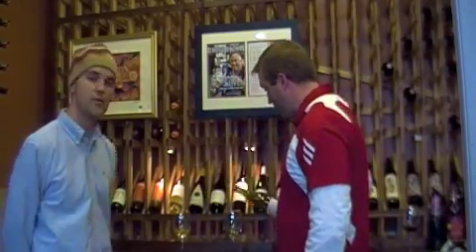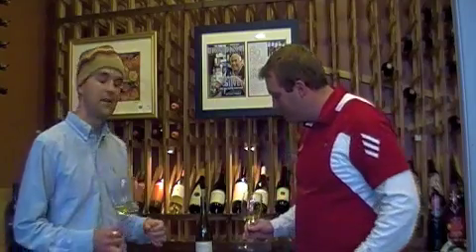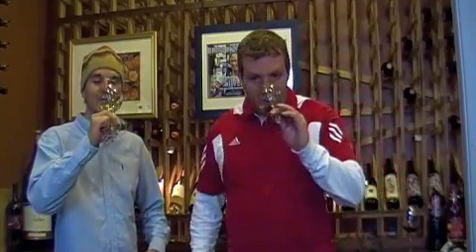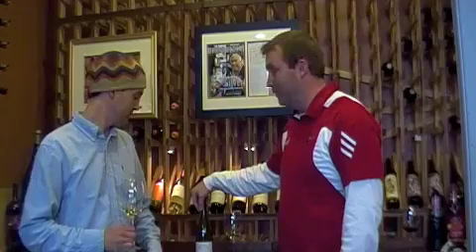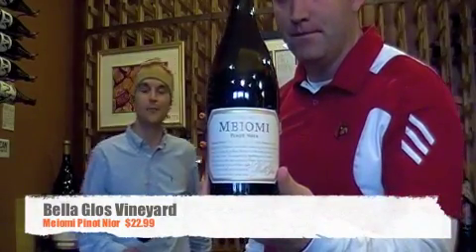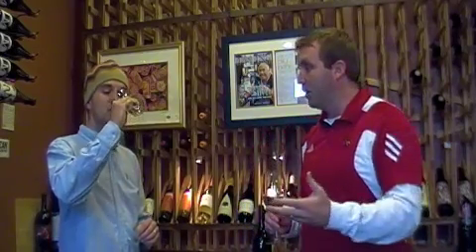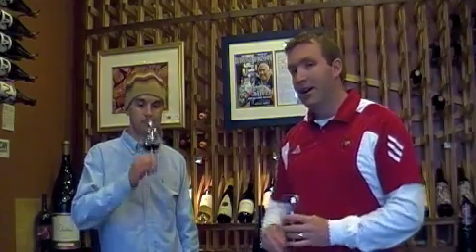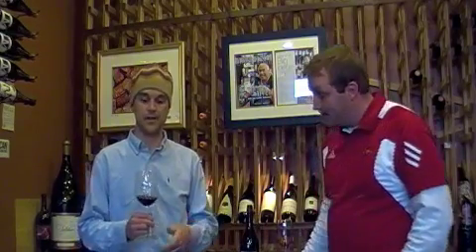4 Flights Wine Web Tasting Episode 2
Tasting Alain Normand Macon Chard and Bella Glos Pinot Noir